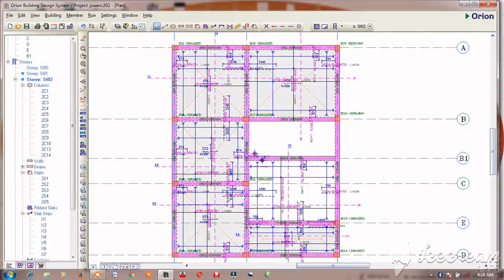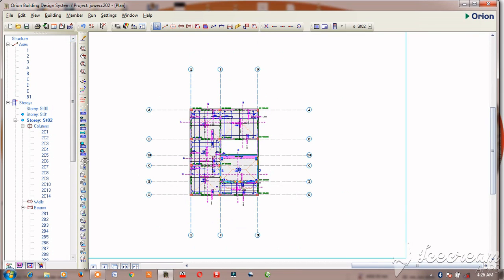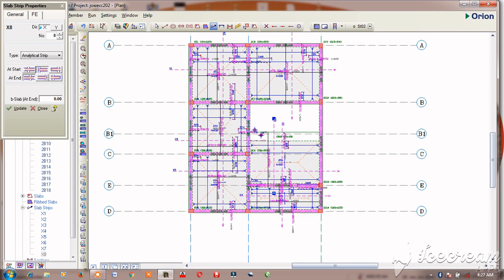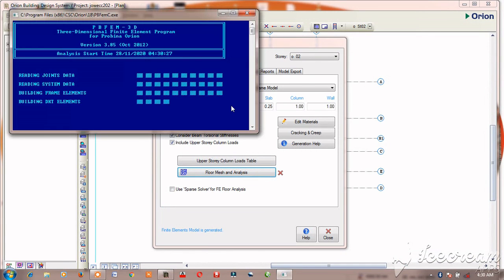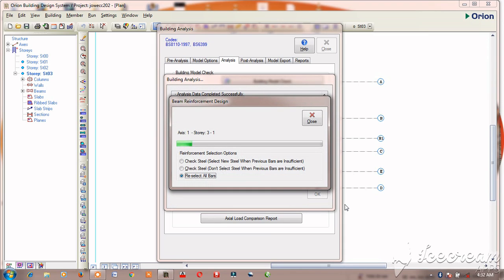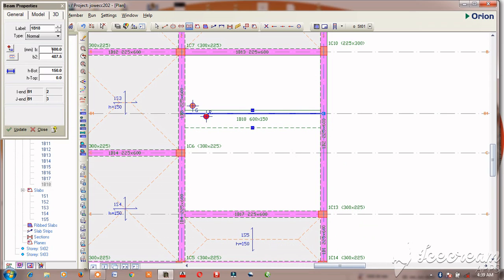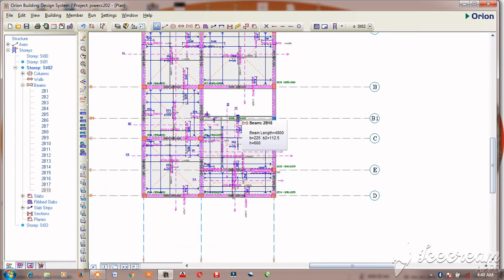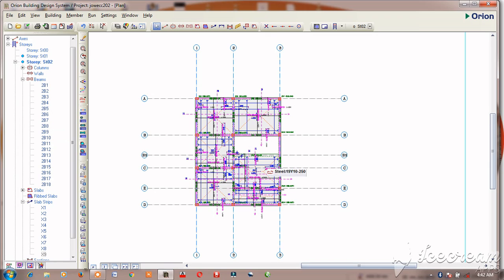How_to_Model_Analysis_Design_&Detail _in_ORION_tutorial_by_JOWECC_Class-4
Wao!! Welcome to JOWECC Orion Tutorial. With this tutorial, you will be able to Model, Analyse, Design and detail your Structure in ORION without other party.

JOWECC Architect and Engineering Tutorials.
Orion_Modelling_Analysis_&_Design_tutorial